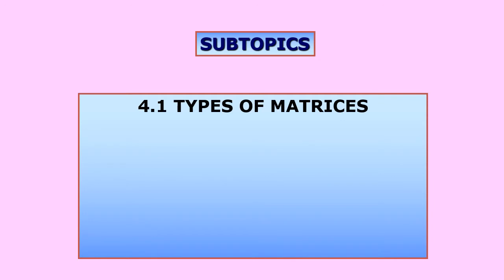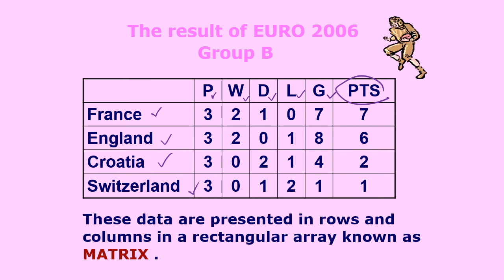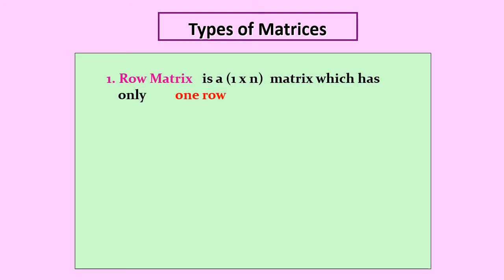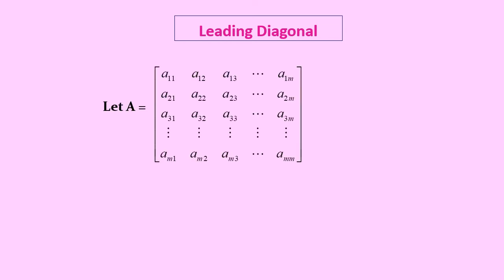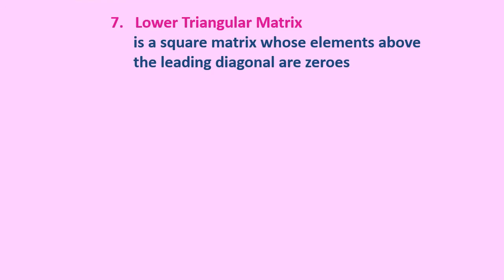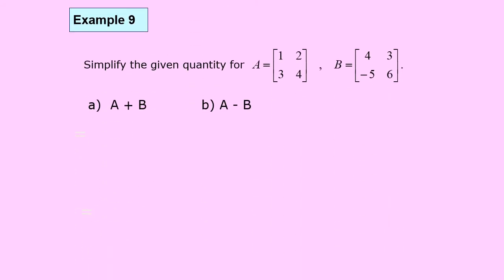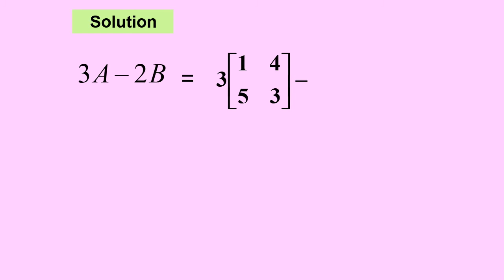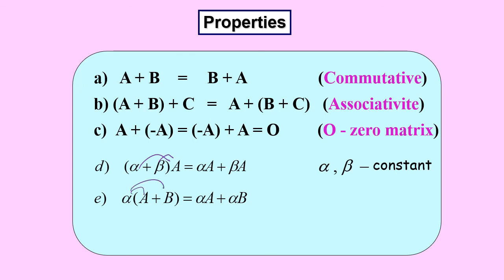Chapter 4 Lecture 1 Part 1